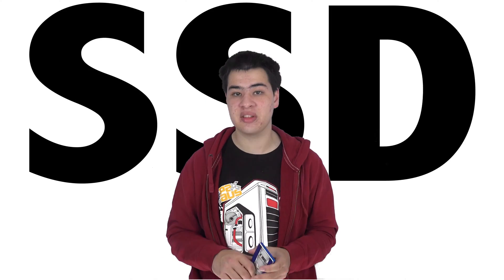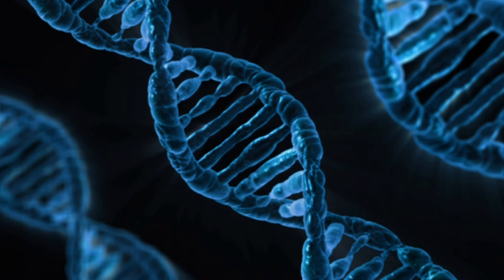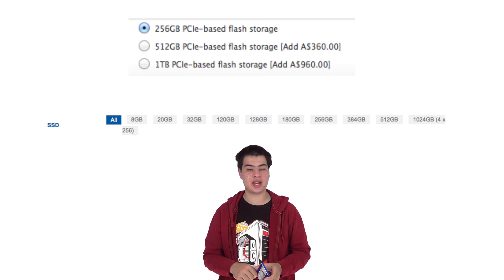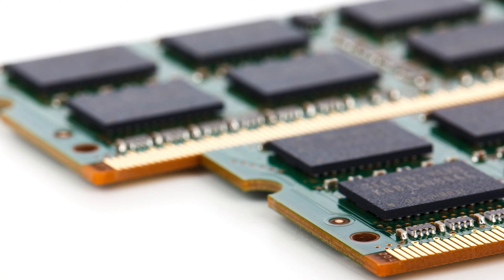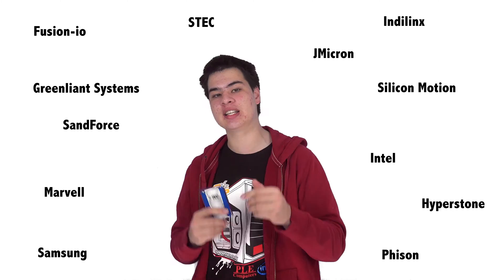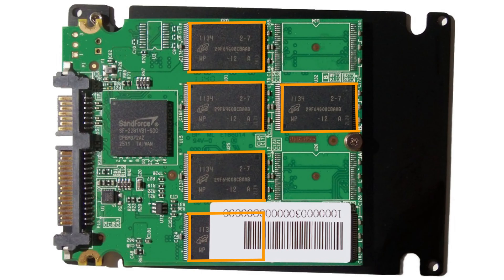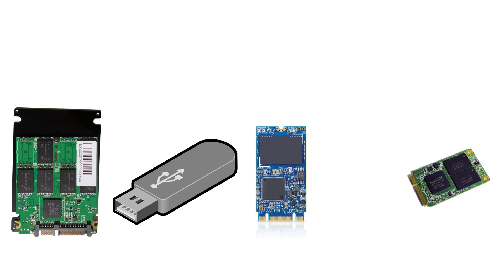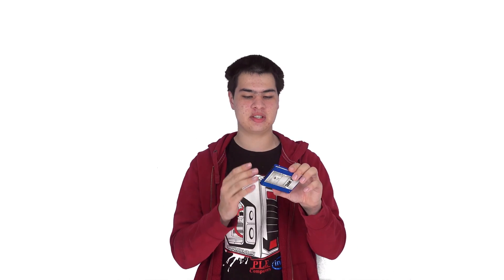what is an SSD made of?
So we pulled apart an ssd but today we are explaining what the parts do in that ssd in 5 minutes or less